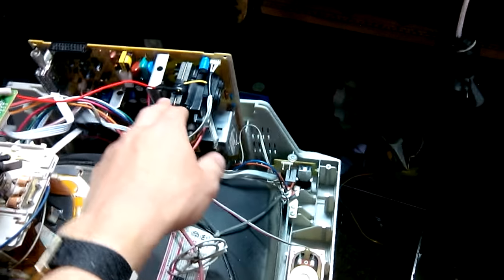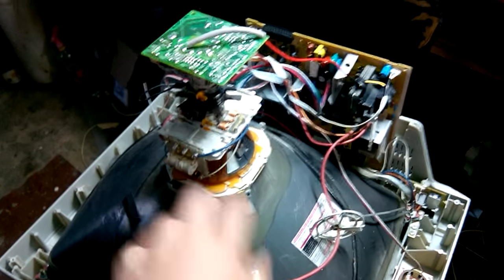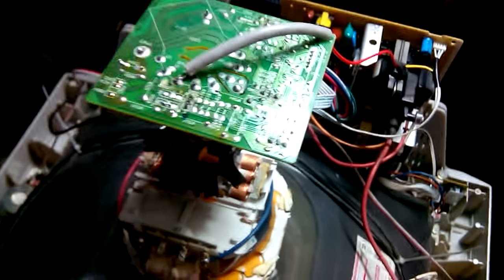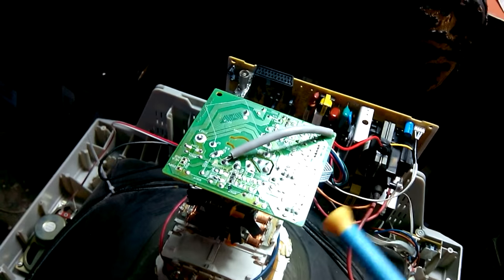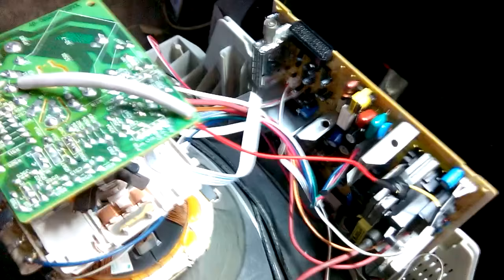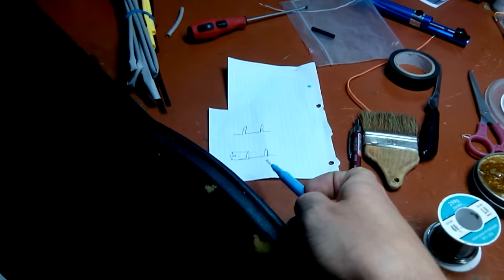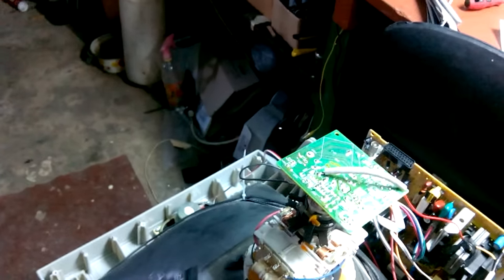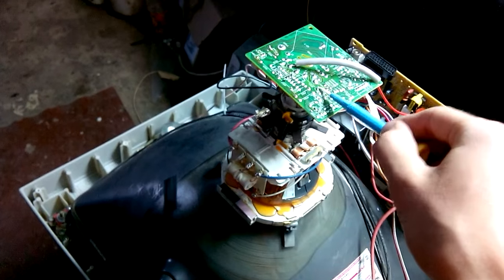CRT TV Repair (Red&green screen with retrace lines)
Sorry for poor video quality, I filmed this with my phone. Little history: set started to intermittently fill the screen with colors then died completely. After replacing flyback driver transistor as well as a few bad caps, set started up but filled the screen with red&green+retrace lines, after diagnosing, I understood that problem is cathode to filament shorts inside of CRT itself.